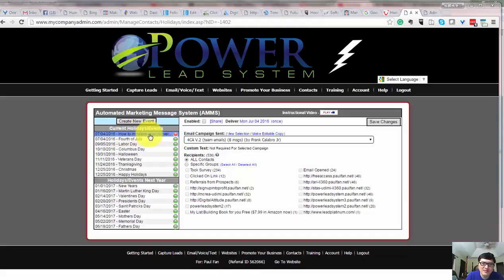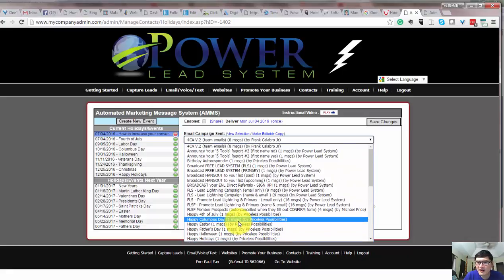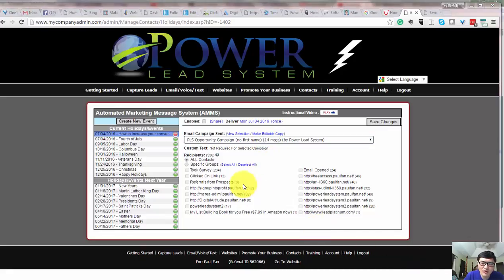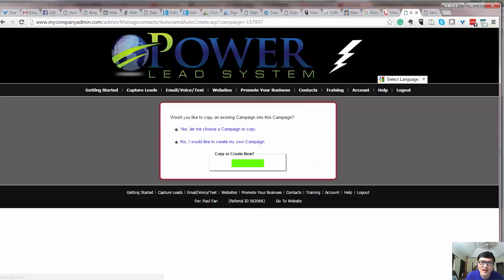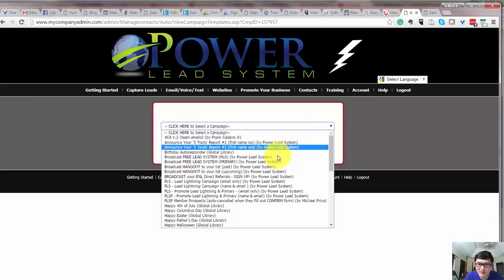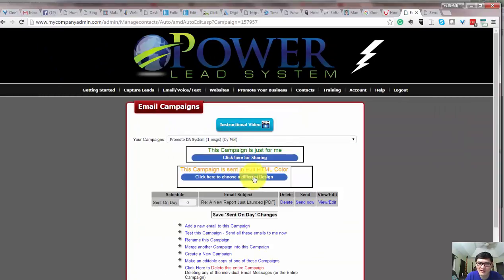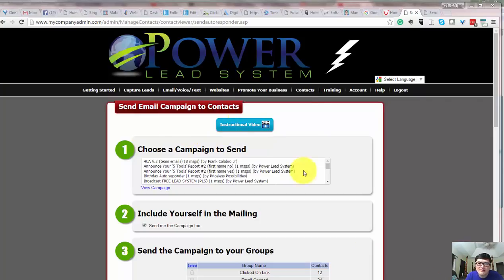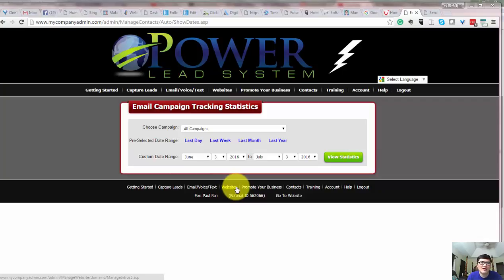Send Email Throug Power Lead System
Send Email Through Power Lead System

The best way to market your business is through the email.

But, Is email dead?

Email is not only Not Dead but had been used by Fortune 500 companies every day to send their communication and product update to their subscribers. That's why Today, I want you to setup your own email auto response system. You can do this in the Power Lead System if you have less than 1000 subscribers. Or you can do this in the scaled up Auto Responder like Aweber or Get Response. Here is the Video to show you how it works.

The is the tool for your Auto Responder Needs.

Step 1: Set up the ​​​​​​​Power Lead System and Watch This Video.
Step 2: Set up the Aweber and Watch This Video.

I had the impression from the majority of media discussing the death of email marketing after the launch of Facebook.com. Some reporters say that in few years, Facebook, Twitter, Linked-In, Google+, and social networking sites, etc., will replace the email and become the primary communication tools between people.

On the contrary today, more people are using email than ever before. The email service providers created better email software to block the junk emails and keep the life of people in sanity. For example, Gmail.com has designed and categorize the email inbox into Primary, Social, and Promotion categories so that junk email can be accurately controlled.

This is great news to all of us because we are providing valuable service to our subscribers, we don’t send junk emails. The list buildings I am teaching here is not spam, it is a legit email marketing business, and you can sell anything through this business.

We want only to email those who have subscribed to our “opt-in” page either through a search engine or directly from our website, and we want to respect subscribers decision to “opt-out”, or unsubscribe the email service at any time.

You may want to add the unsubscribe link at the top of your mail or below the message body; it is important. We don’t buy an email list from a 3rd party, and we don’t send spam contents to our list. That is spam because we don’t have their “opt-in” or consent to send the service to them in the first place.

Do I need thousands or millions of customers to survive? Does it seem very hard in this business? I will mention that in the next few email. But tomorrow, I would like you to setup an online marketing goal. It is very important. The first thing is to make sure you know what traffic to purchase and what traffic to avoid.

Today, you just need to setup your Auto Response and tomorrow, day 6th, I will show you the secret of how I find all my buyers?